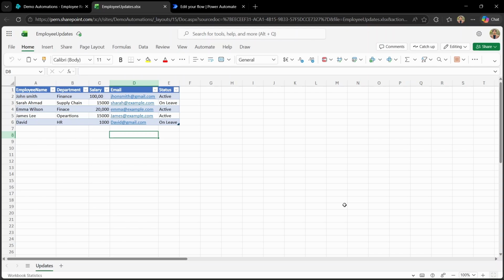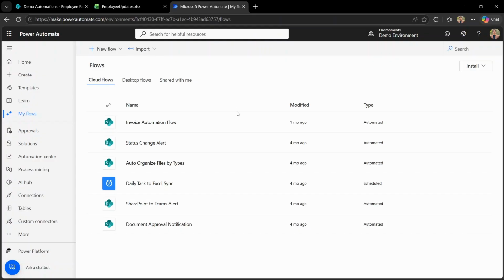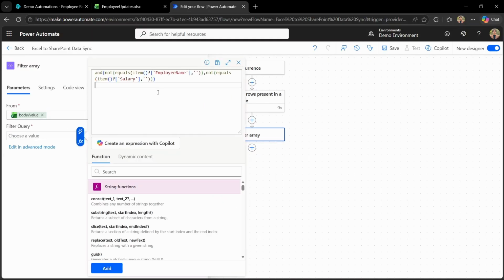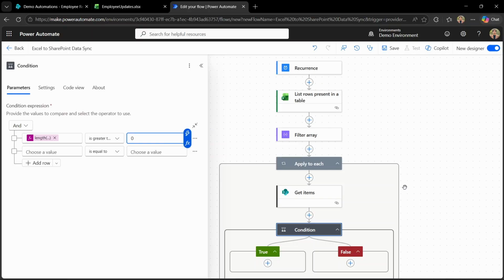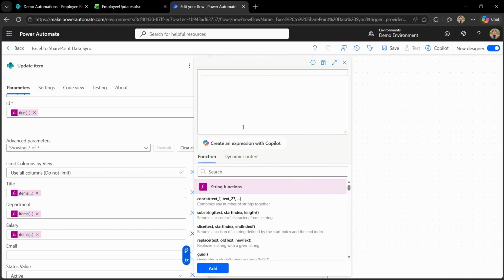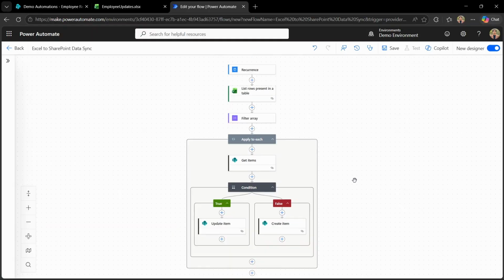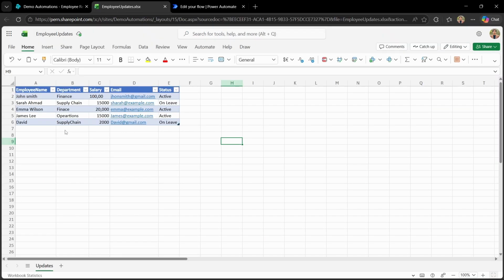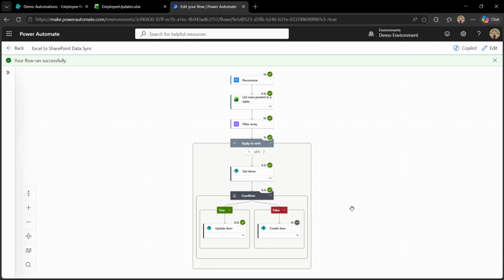How to Automatically Sync Excel Data to SharePoint List Using Power Automate | Step by Step Tutorial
In this tutorial, you will learn how to automatically sync data from an Excel table to a SharePoint list using Power Automate  without any manual copy pasting.
This flow runs automatically every Monday morning, reads your Excel table, checks if each record already
exists in SharePoint, updates it if it does, and creates a new record if it does not.
✅ What You Will Learn:
- How to read Excel table data in Power Automate
- How to filter empty rows automatically
- How to check existing SharePoint records
- How to update and create SharePoint list items
- How to schedule the flow to run automatically
🔗 All Formulas Used in This Video: